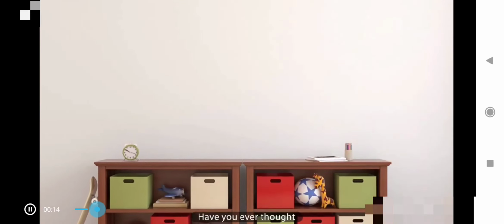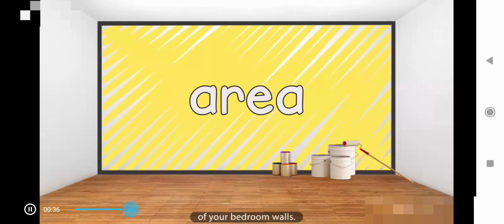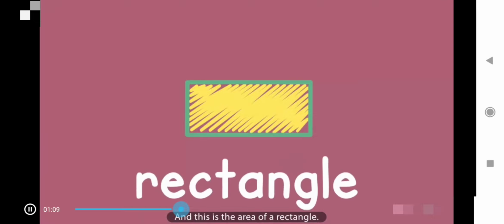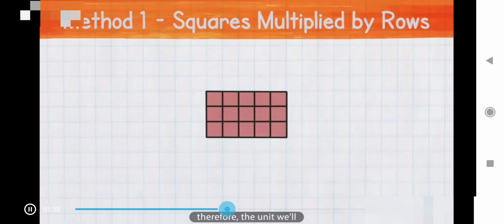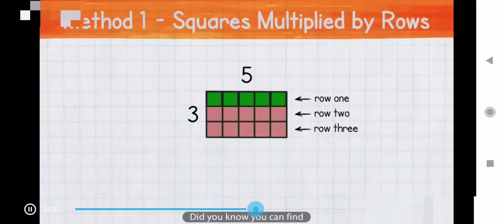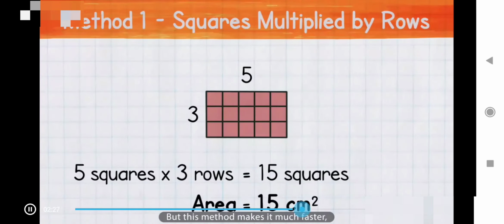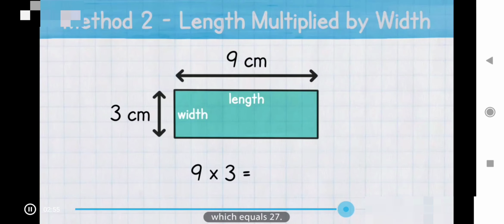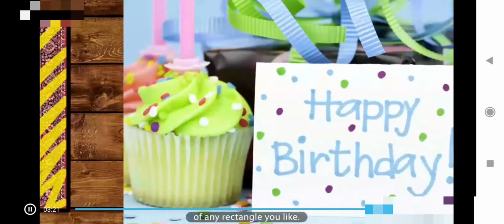Area of Rectangle | Class 5 | Learning Mind